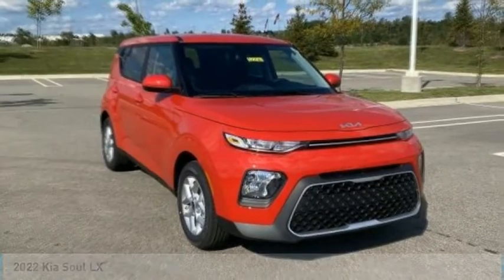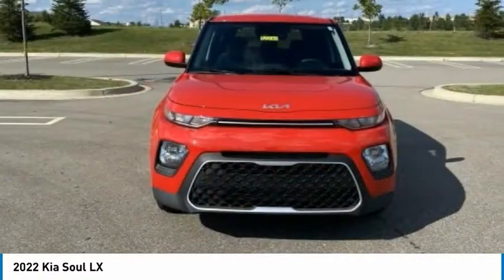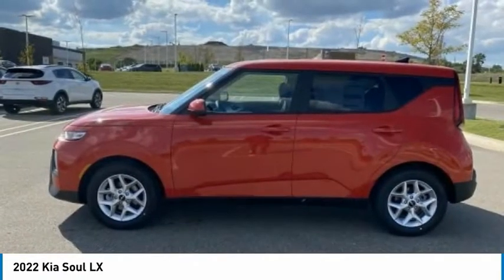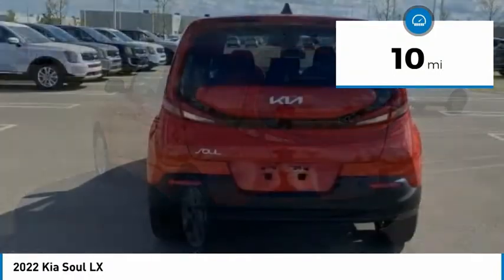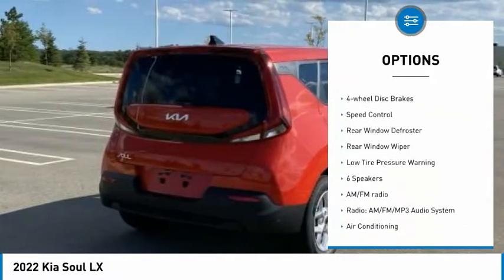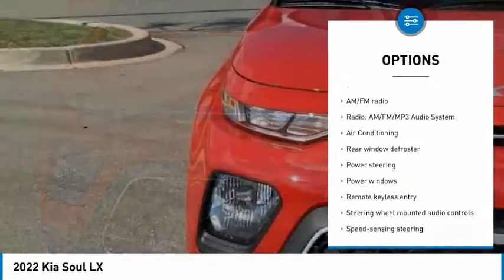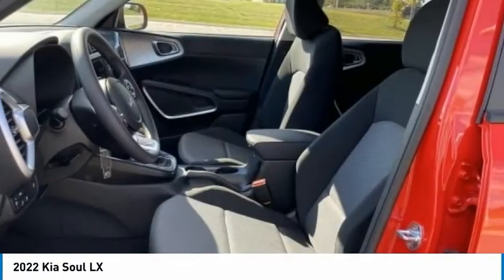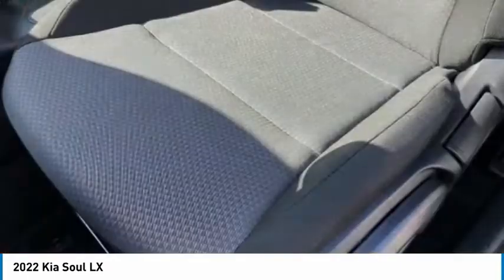2022 Kia Soul LX for Sale in Auburn Hills MI Stk# S22064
2022 Kia Soul LX Inferno Red FWD IVT 2.0L I4 DOHC 28/33 City/Highway MPG **LOW CREDIT SCORE FINANCING, ** $400 Military Bonus For Qualified Customers, ** 0.9% APR Financing Available, 6 Speakers, Apple CarPlay & Android Auto, Brake assist, Electronic Stability Control, Exterior Parking Camera Rear, Front Bucket Seats, Front wheel independent suspension, Fully automatic headlights, Power door mirrors, Radio: AM/FM/MP3 Audio System, Remote keyless entry, Split folding rear seat, Steering wheel mounted audio controls, Traction control, Woven & Tricot Cloth Seat Trim. Low APR Financing Ends Soon!